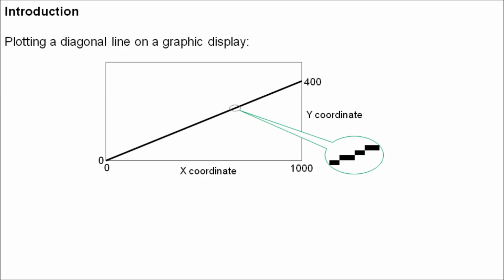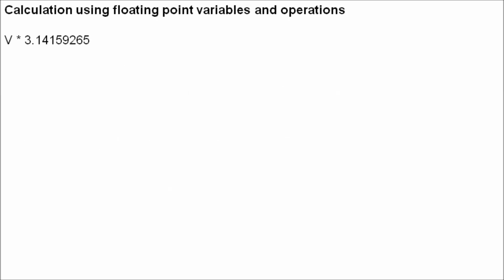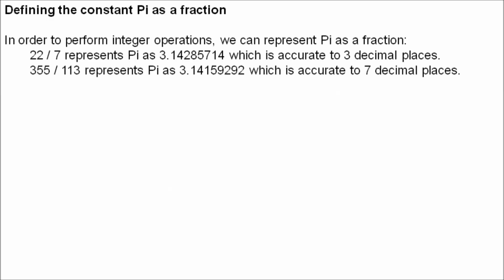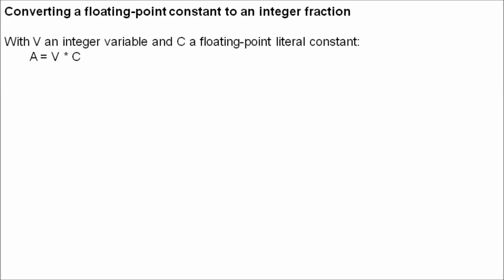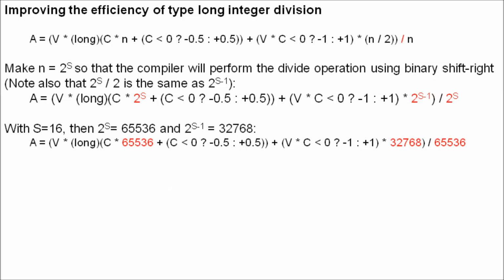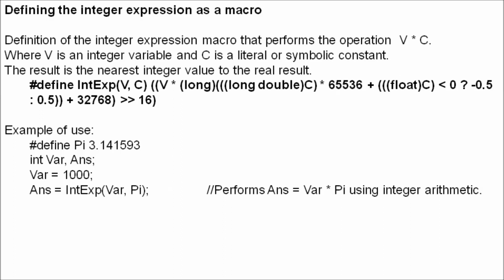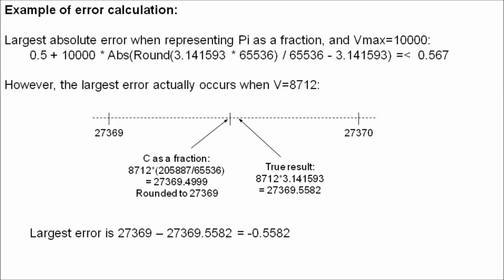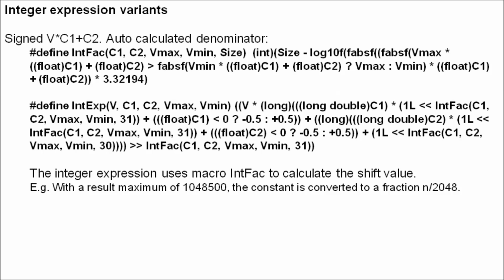Using an Integer Expression to perform a Floating Point calculation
The objective of this 'C' tutorial is to show how a floating point operation can perform much faster by using integer arithmetic. The principle is based upon decimal to fraction number conversion, in which a specified  literal floating point constant, is converted into an integer fraction.